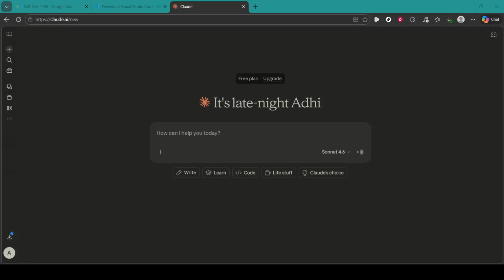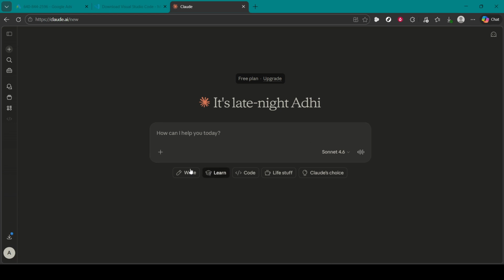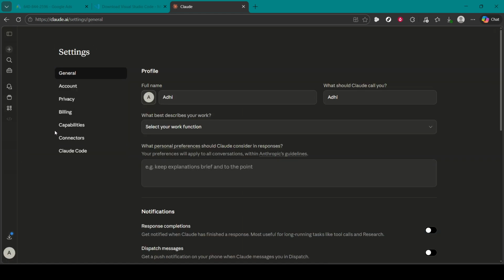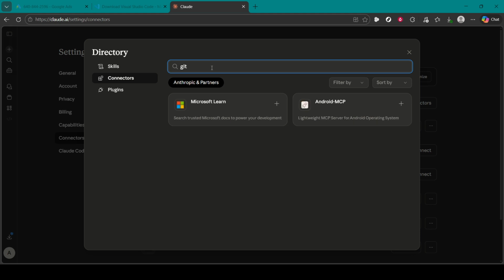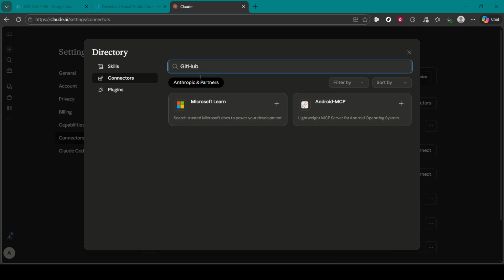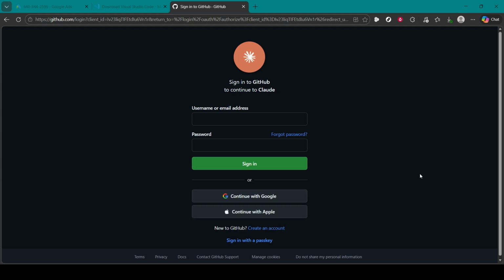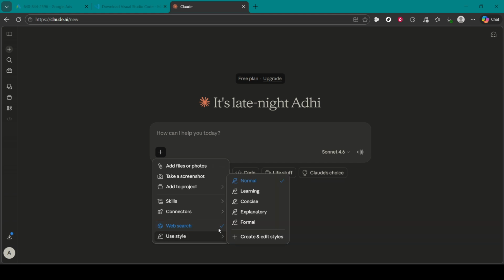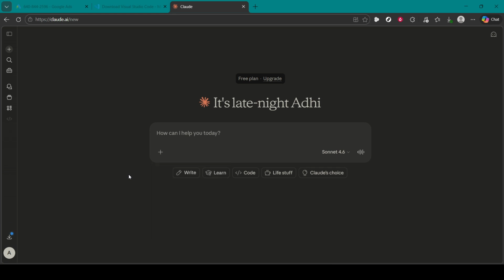How To Connect GitHub To Claude AI (Step-by-Step) 2026 Guide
Stop uploading manual zip files to Claude! In this definitive 2026 guide, we show you how to link GitHub directly to Anthropic’s Claude AI. Whether you want to summarize documentation, refactor code in the web browser, or use the high-powered Claude Code terminal agent, we walk you through the updated 2026 settings.

We demonstrate the "No-Code" setup: from finding the Connectors menu in your Claude profile to the 2-step GitHub App authorization. You will learn how to give Claude access to specific repositories, how to use the @claude command in Pull Requests, and how to use the new CLAUDE.md file to give the AI permanent context about your project rules. From fixing "Repository Not Found" errors to setting up the Claude Code CLI for autonomous engineering, this walkthrough provides the most efficient path to AI-integrated development.